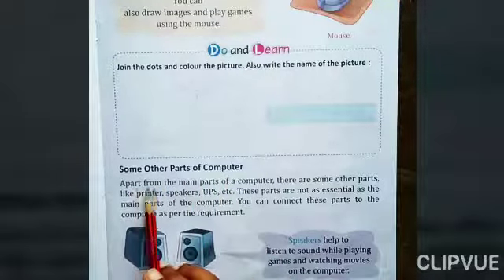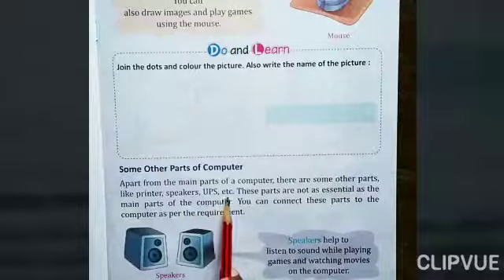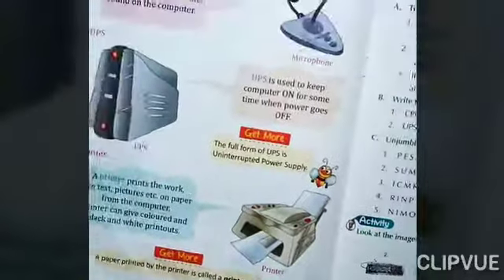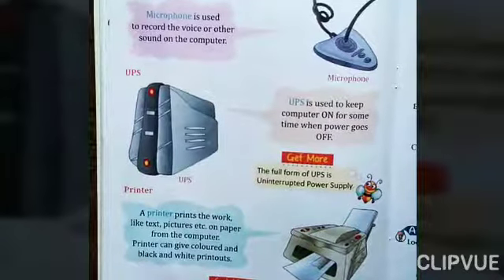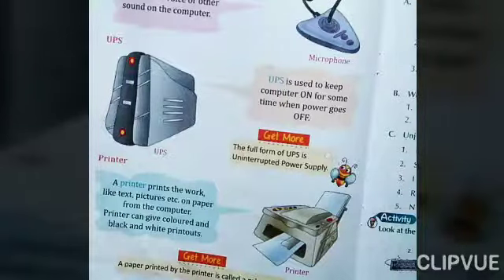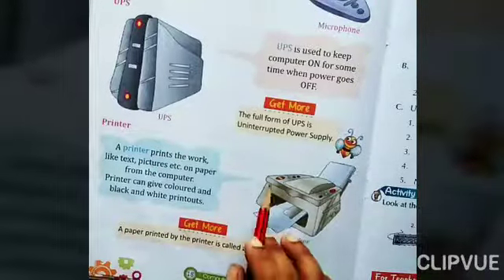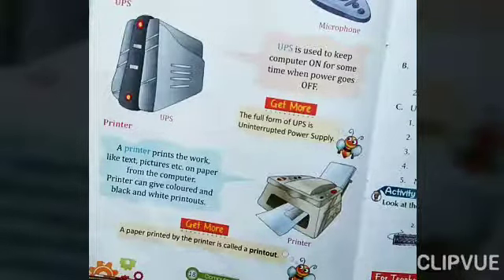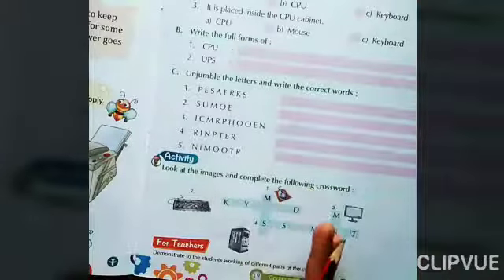COMPUTER GRADE 2 PART 2 CH 3 EXPLANATION. 27-7-2020